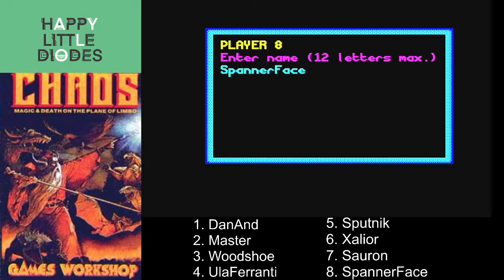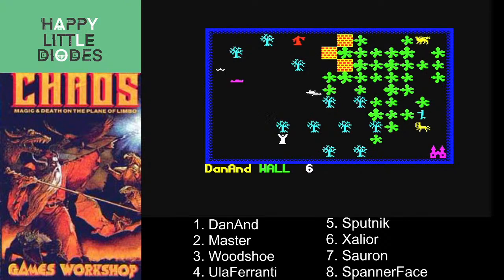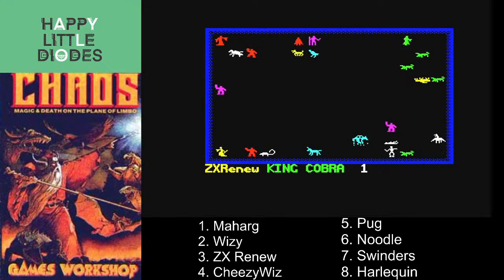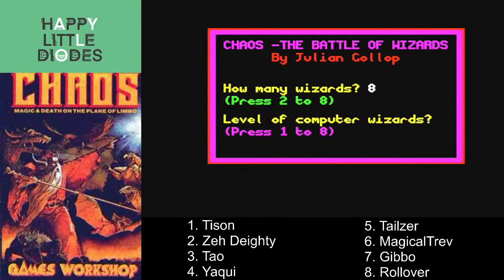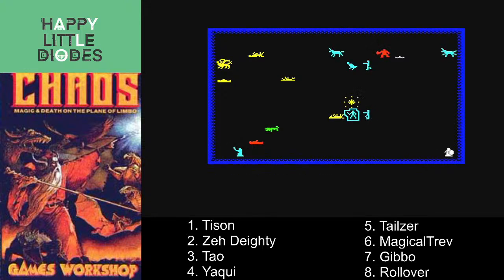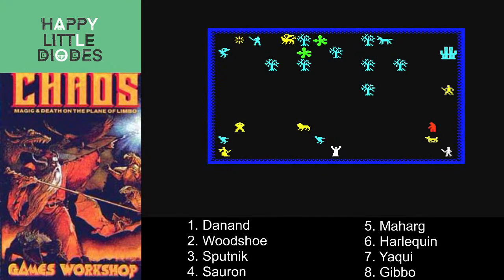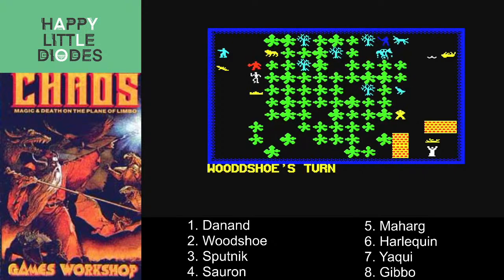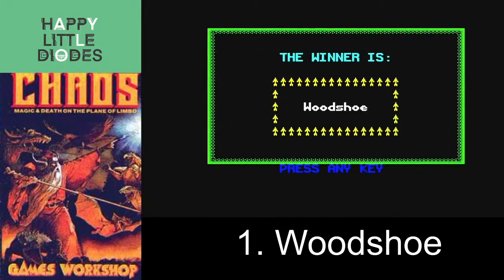600 Subscriber Chaos Battle!